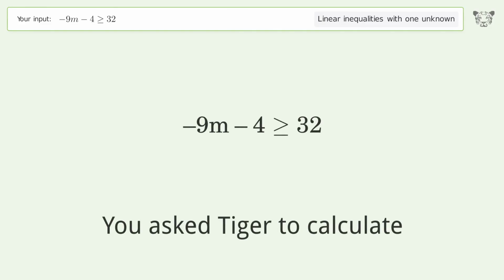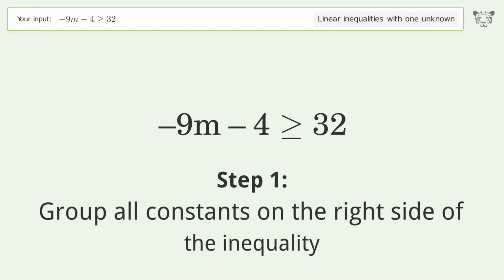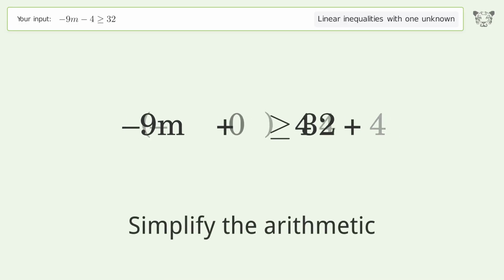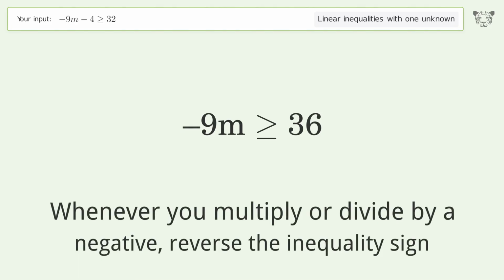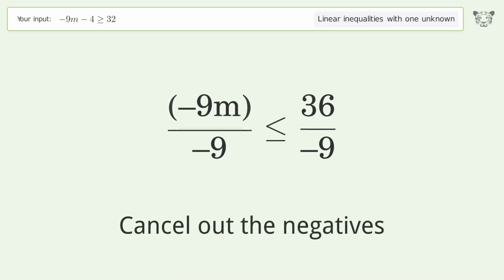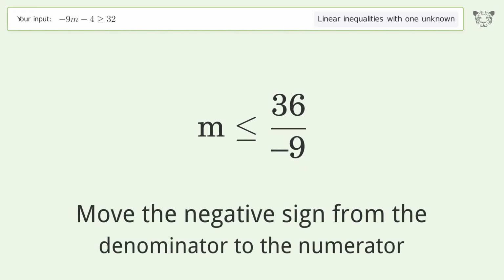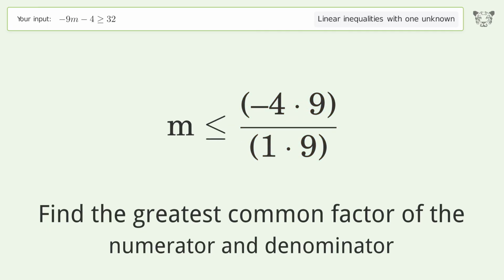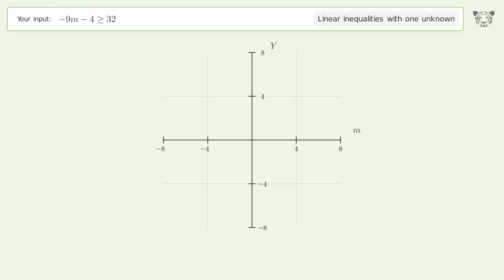-9m-4 greater than or equal to 32 - Solve linear inequalities with one unknown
Solve -9m-4 greater than or equal to 32: Tiger Algebra shows you how to solve linear inequality -9m-4 greater than or equal to 32, with clear, step-by-step explanations.